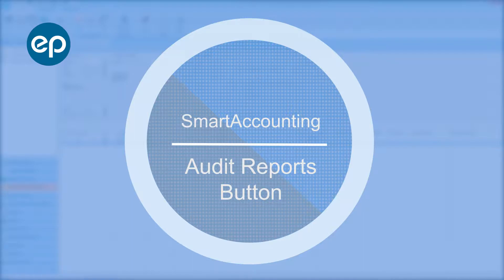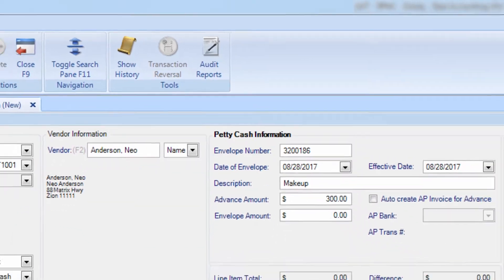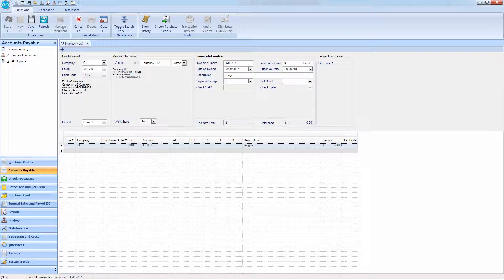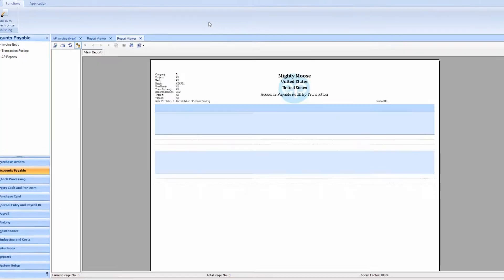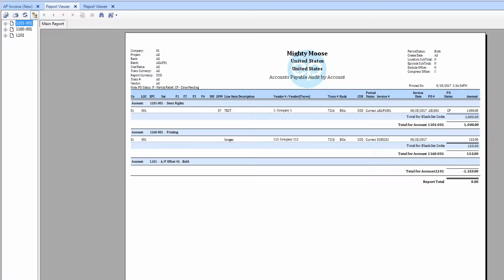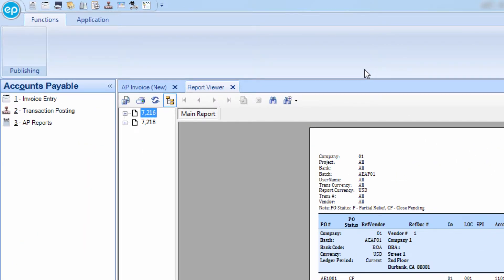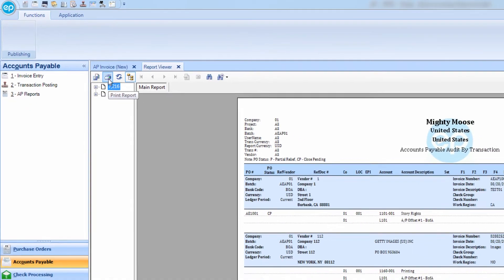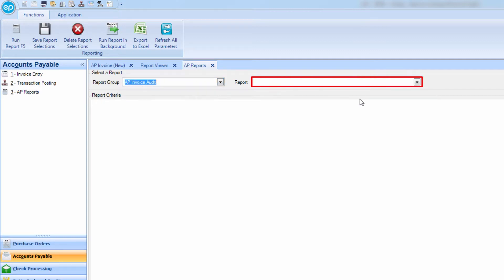SmartAccounting - Audit Reports Button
How to use the Audit Reports button in SmartAccounting